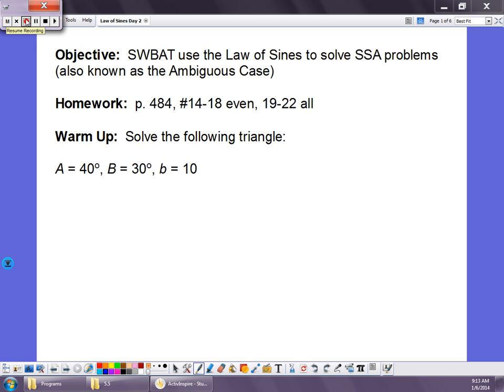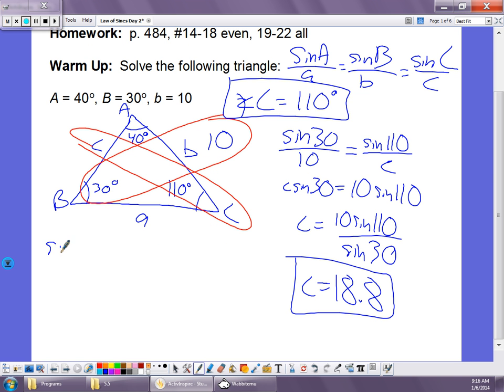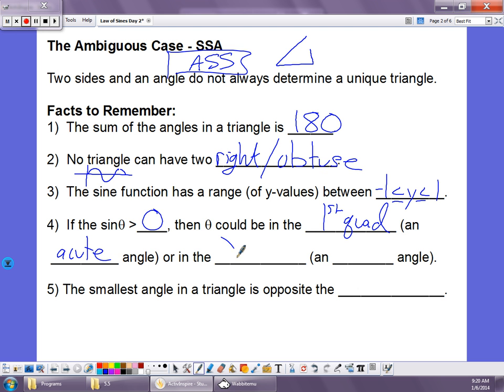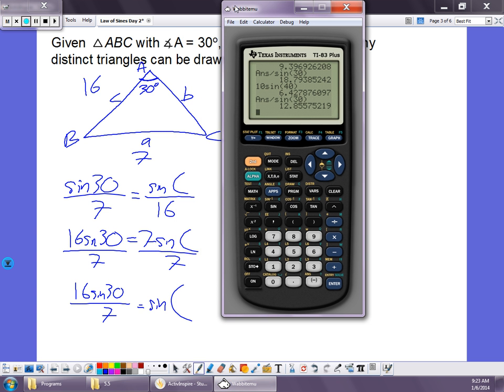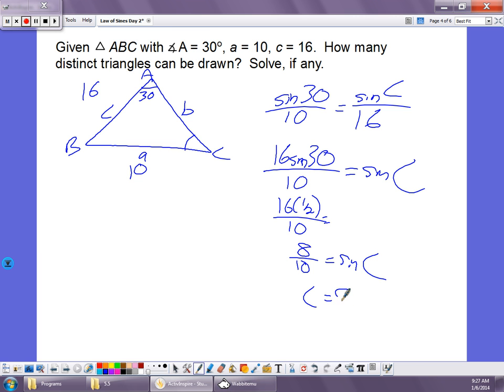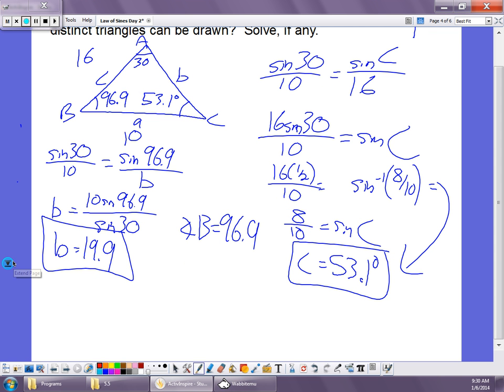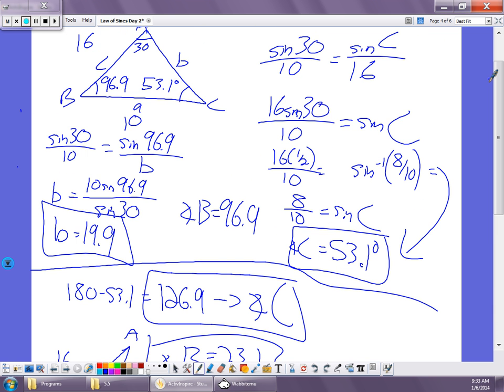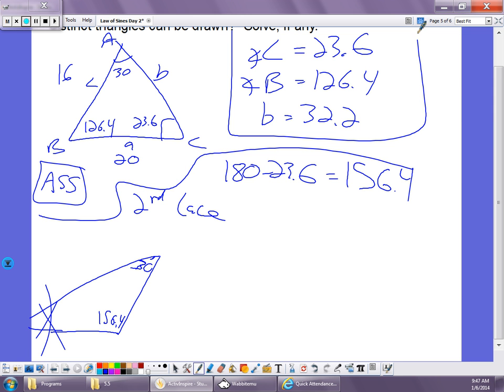1 6 PC 5 5 Day 2